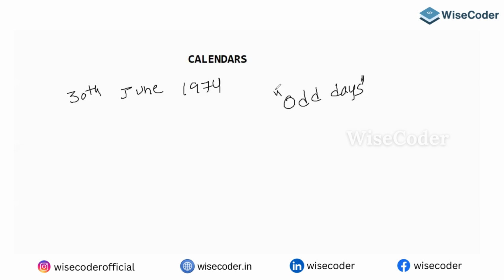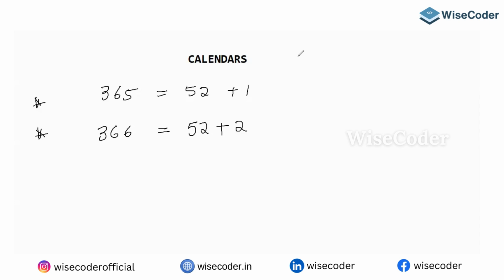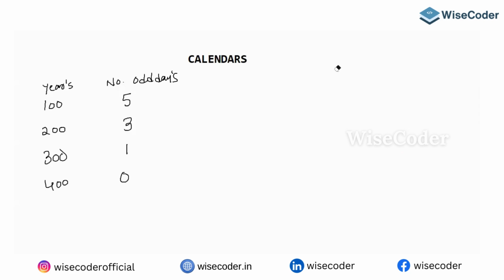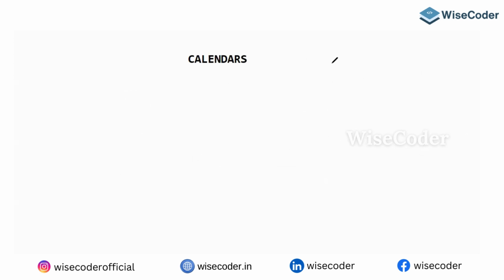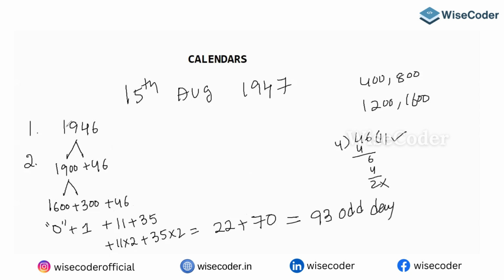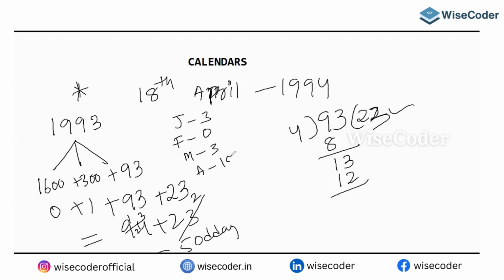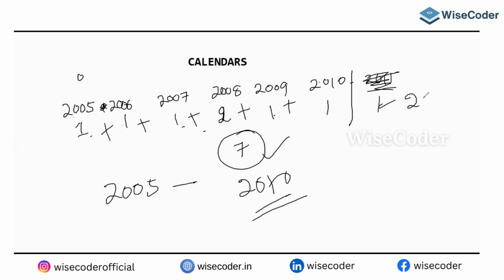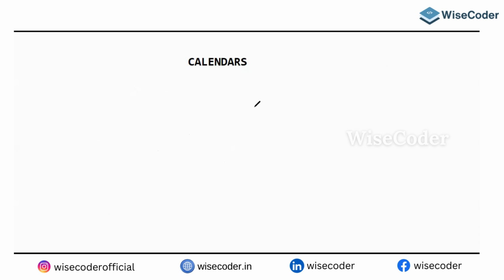Calendars | Reasoning Ability | Tips, Tricks & Practice Problems | Wisecoder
In this video, we're talking Calendar  — an essential topic for competitive exams like CAT, SSC, Bank PO, GMAT, and many others. 💰

What you'll learn:

💡 Key concepts of Calendars
🎯 Effective strategies to solve Calendars questions quickly in exams

This video is perfect for anyone looking to strengthen their understanding of Calendars , whether you're just starting or preparing for an upcoming exam.

Whether you're a beginner or looking to brush up your skills, this video will help you gain confidence and accuracy in solving Calendars - related questions.

Follow us -